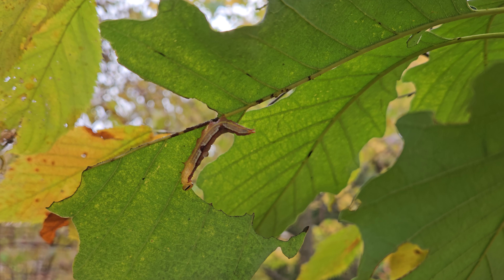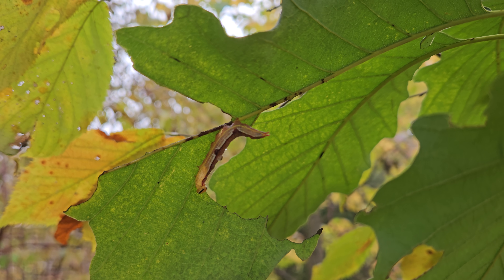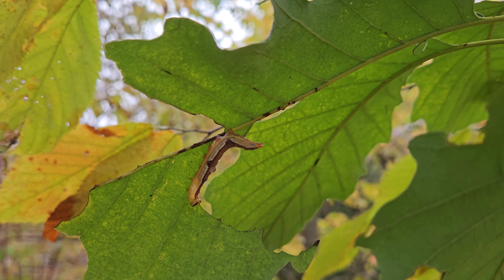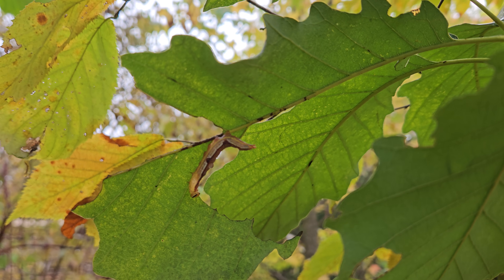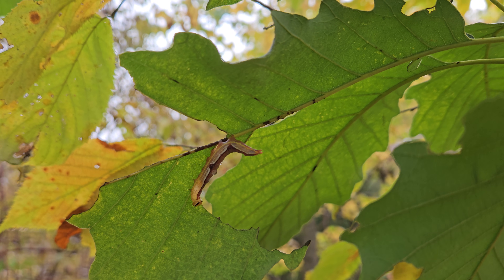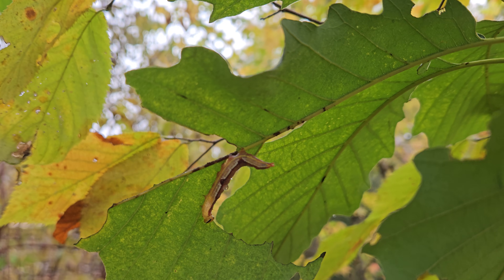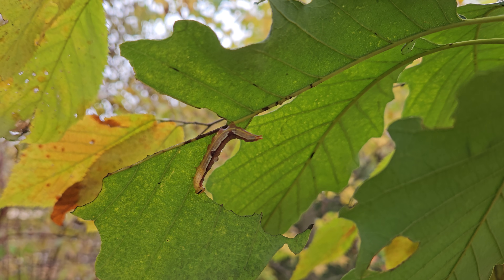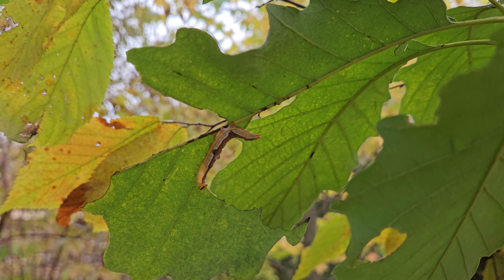Oak Trees = Caterpillars!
I swear we find a caterpillar every year in this location on this swamp white oak. It's not always the same species, but at the end of the warm season, there is always a caterpillar munching away. Whoop!

Here's a book by Doug Tallamy on oaks that's well worth a read: